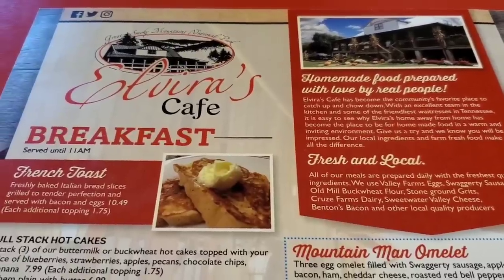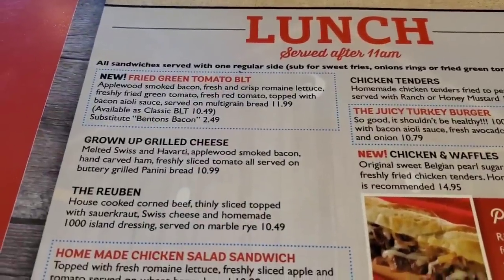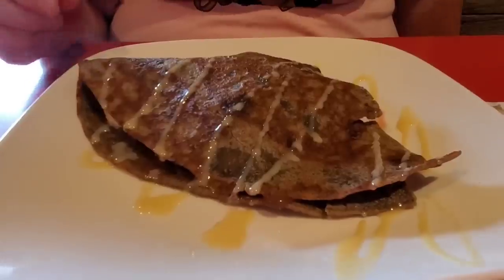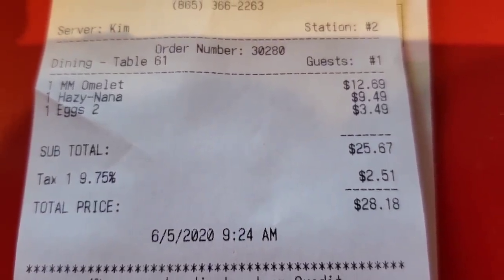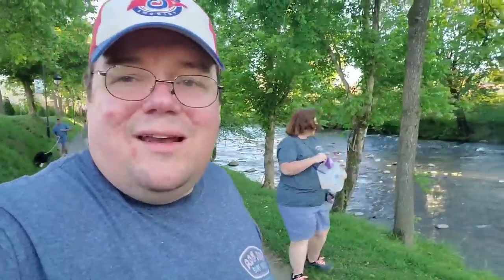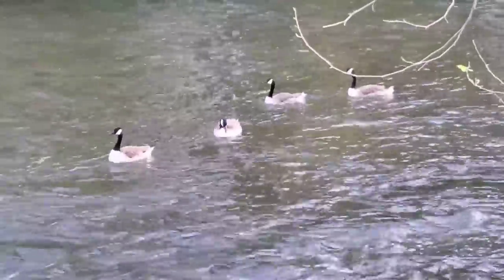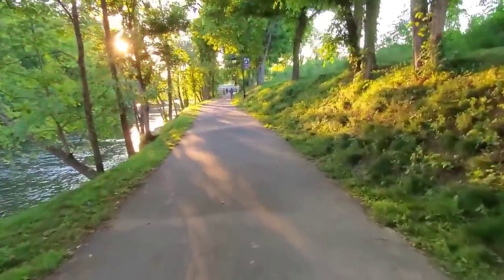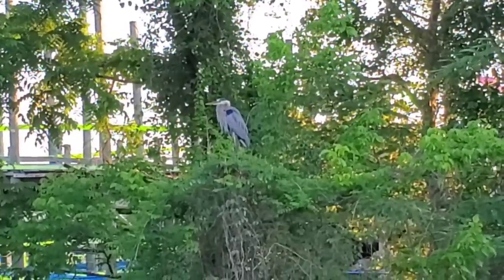Elvira's Cafe Review Wears Valley & Walk on Riverwalk in Pigeon Forge Tennessee 2020